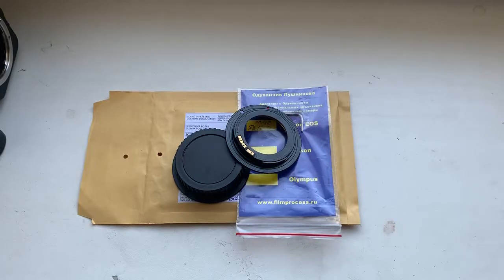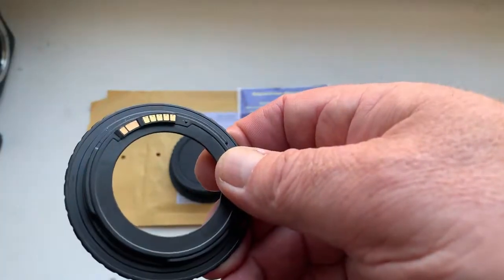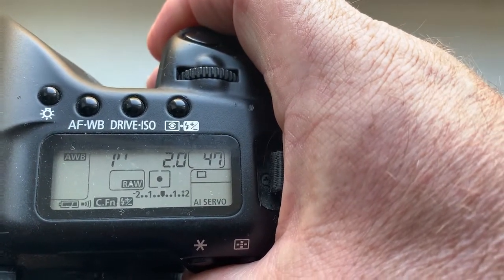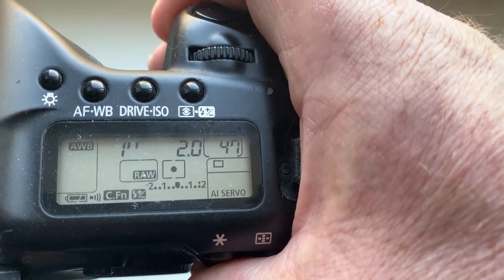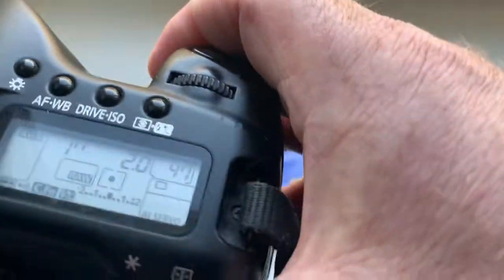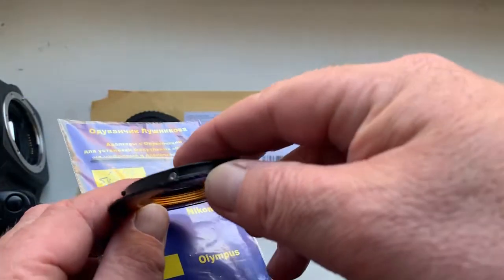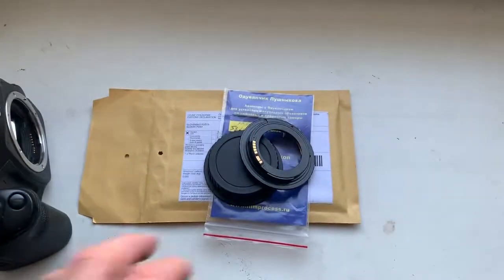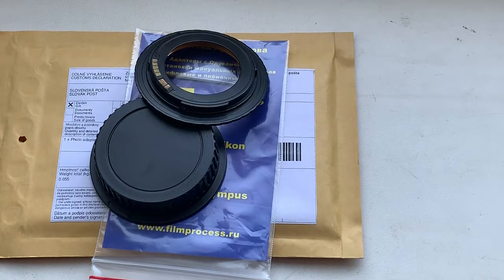For Steve N.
M42–Canon adjustable + AF confirm dandelion chip original.
For Helios-44-M-4, 58mm/f2.0